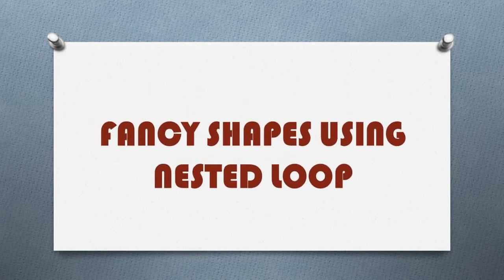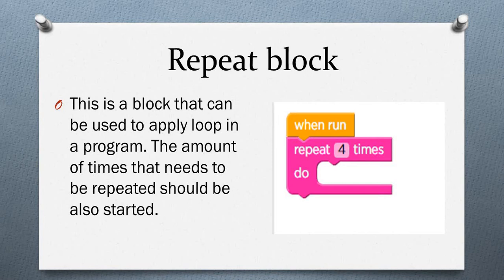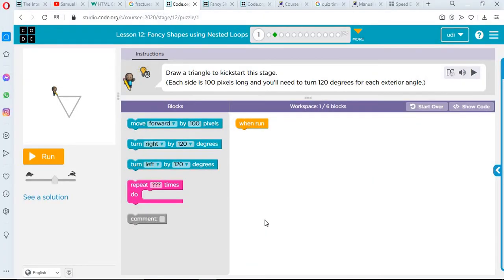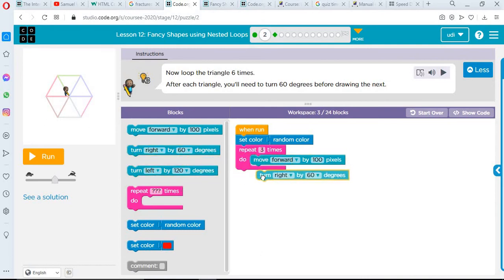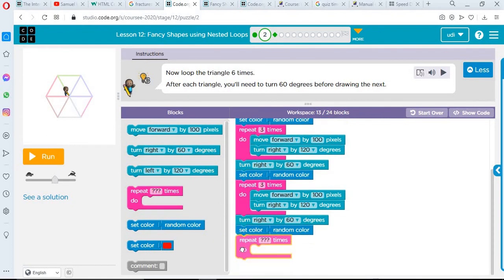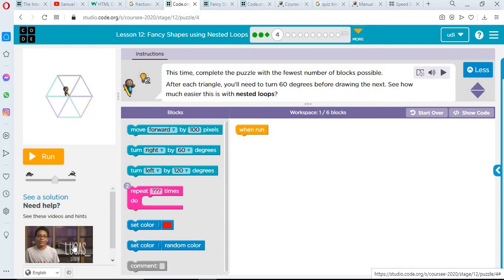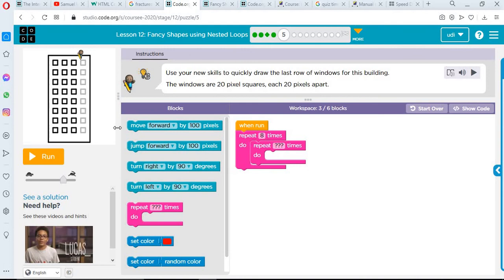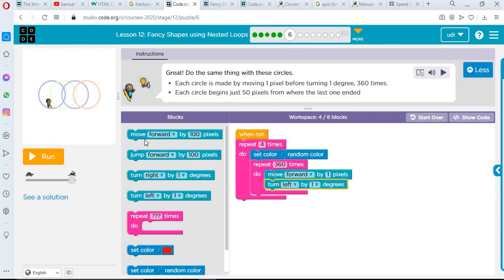fancy shape in nested loop